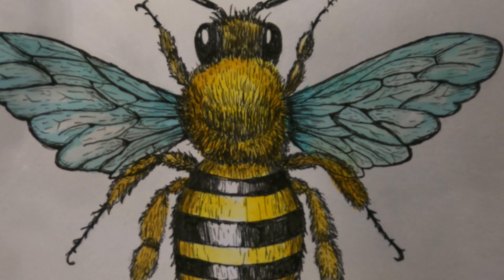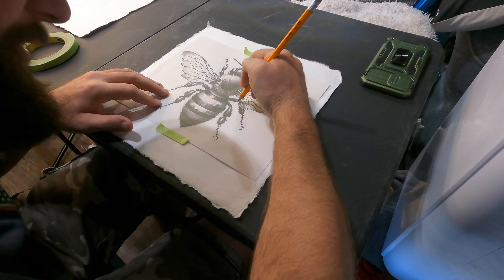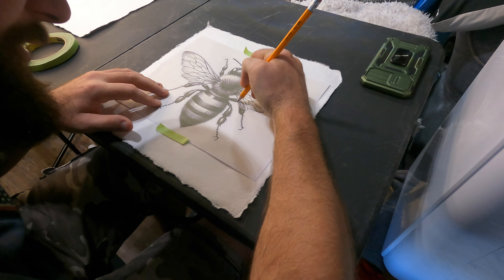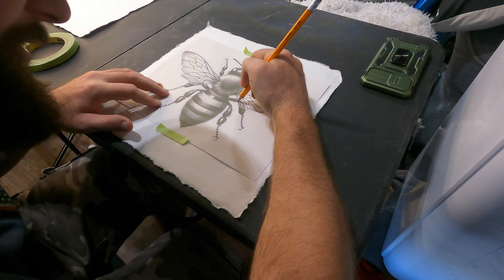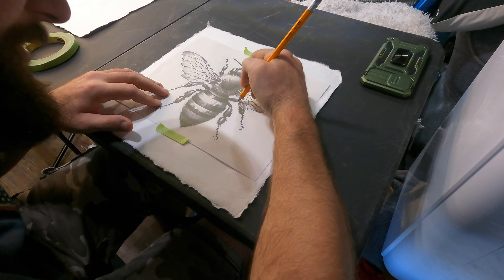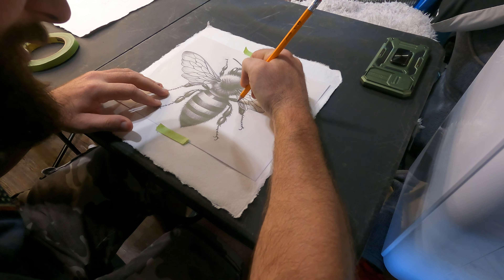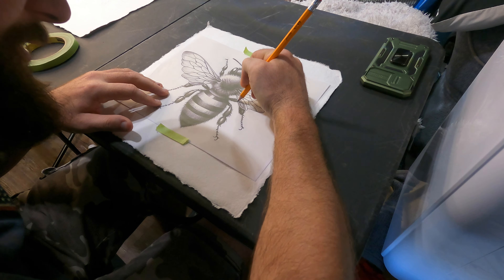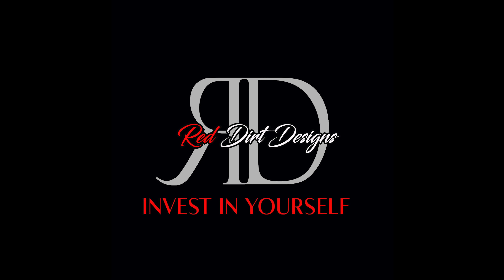Bee drawing and water color!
On todays video I try something new and use mixed media. I use a fine point pen and water color to create a bee drawing. Hope you enjoy!
Pens used in video
Pens with colored ink same brand recommend
Paper Recommendation